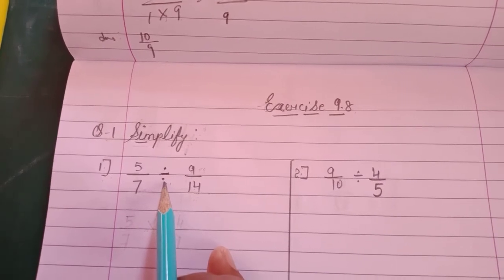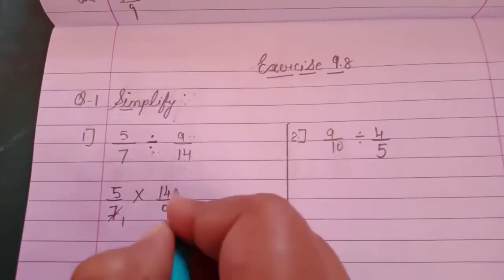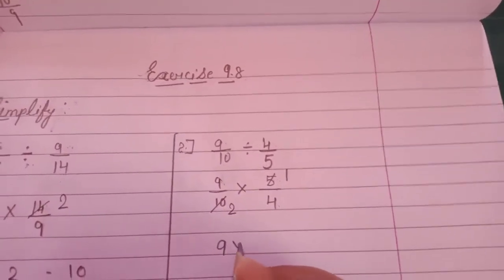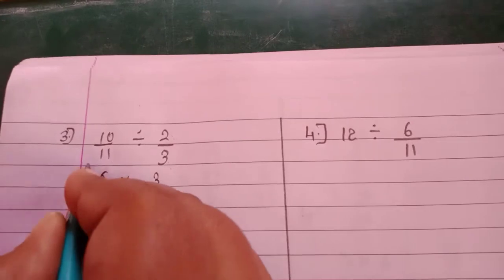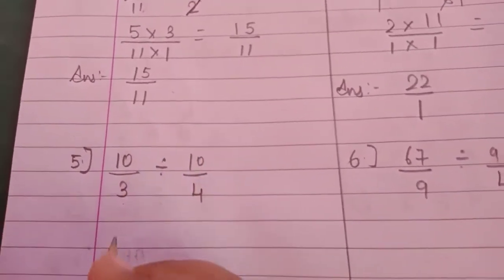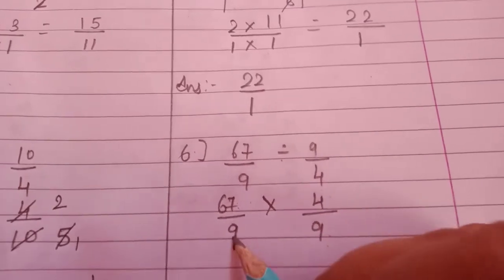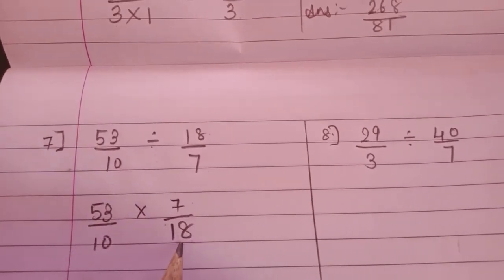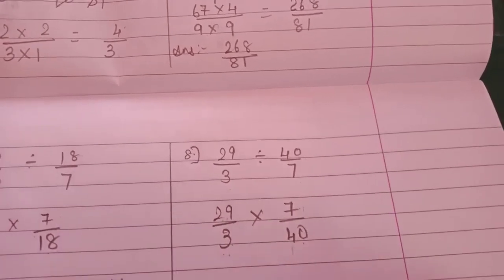Sub - Maths STD - 4Topic - L-9 Fractions Ex 9.8Q-1